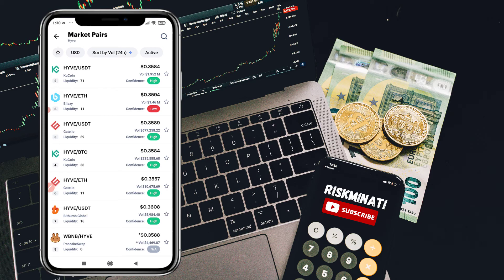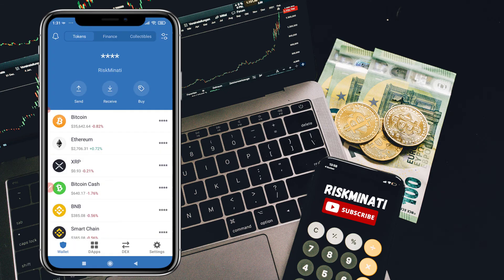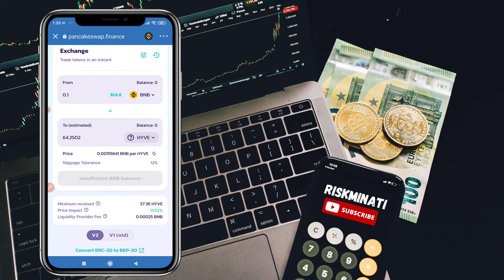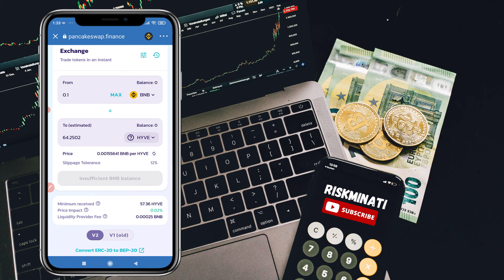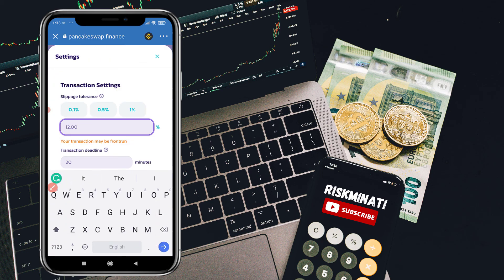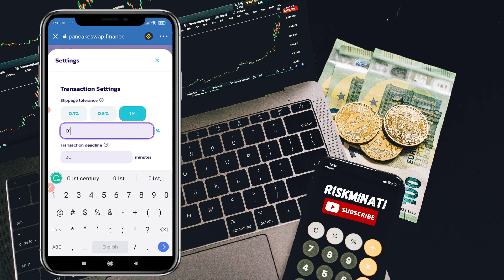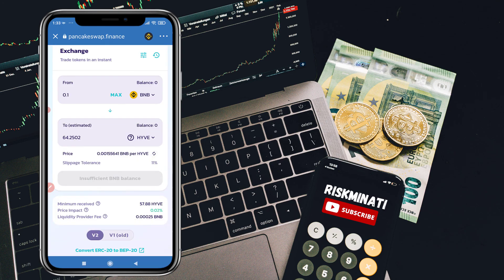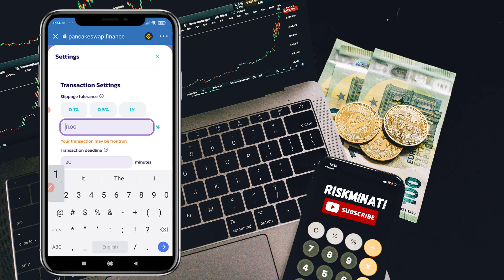How to Buy HYVE Coin | Quick & Easy Step by Step Tutorial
Hi everyone, in this video I'll show you how you can buy HYVE coin on PancakeSwap very quickly & easily. I also showed how to buy in low transaction fees as Ethereum has high gas fees.

You can also buy from KuCoin by simiply buying USDT first, and trade it into HYVE coin.